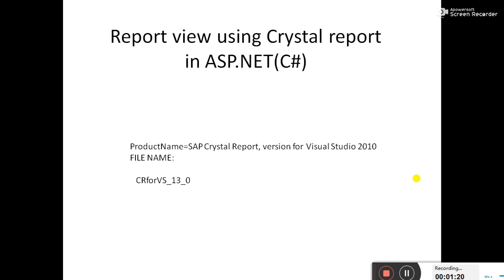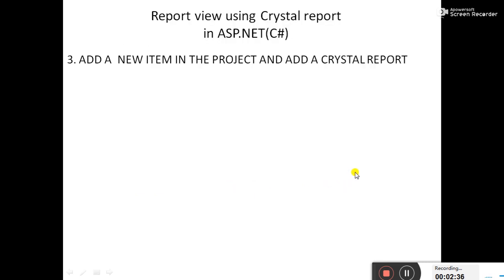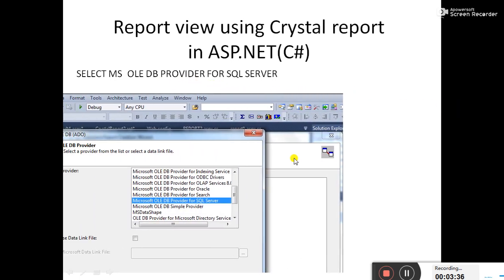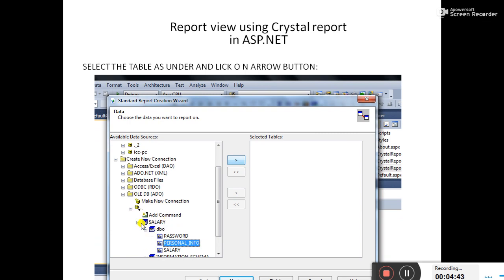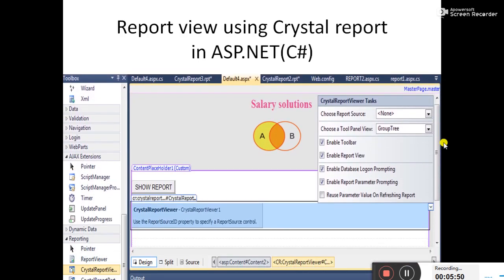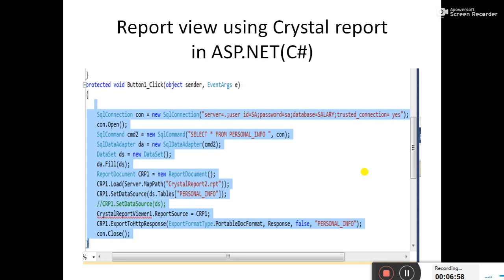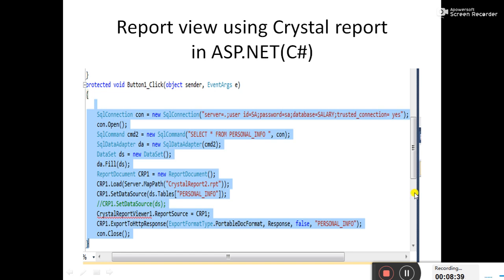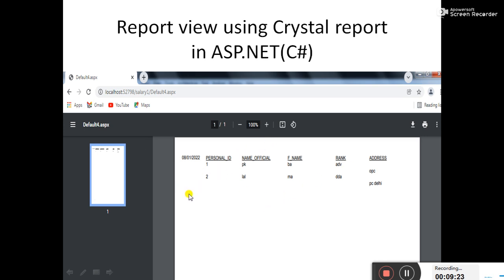Crystal report for ASP.NET(C#) PROGRAM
SAP crystal report for asp.net using c# programming language; c# and crystal report.Crystal report in asp.net using c# .crystal report,